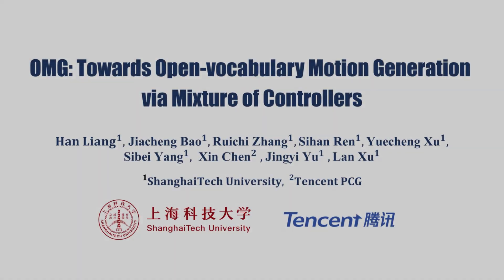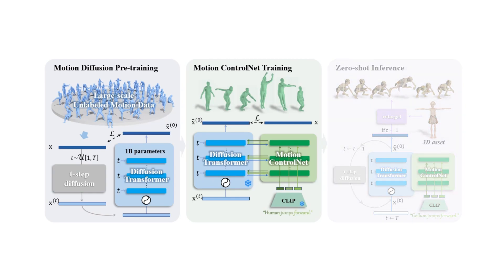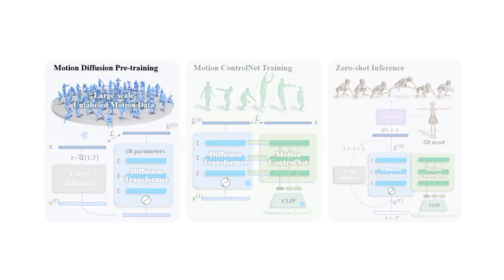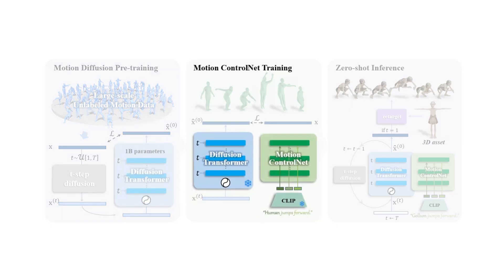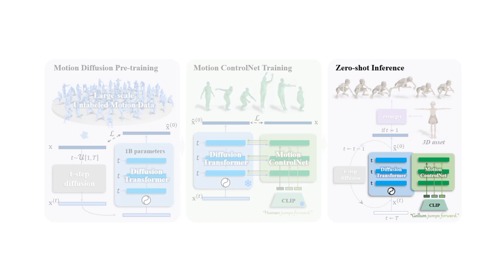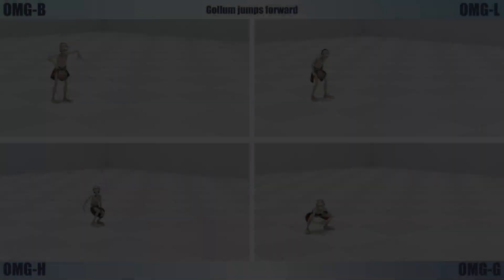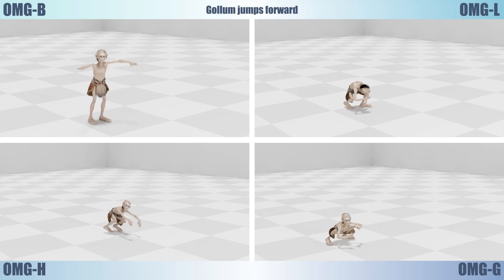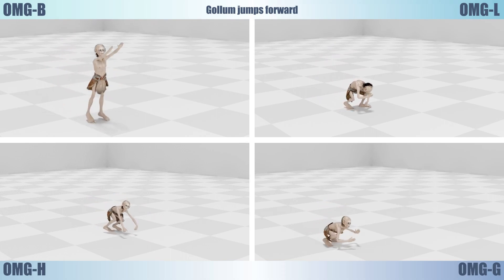[CVPR2024] OMG: Towards Open-vocabulary Motion Generation via Mixture of Controllers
We have recently seen tremendous progress in realistic text-to-motion generation. Yet, the existing methods often fail or produce implausible motions with unseen text inputs, which limits the applications. In this paper, we present OMG, a novel framework, which enables compelling motion generation from zero-shot open-vocabulary text prompts. Our key idea is to carefully tailor the pretrain-then-finetune paradigm into the text-to-motion generation. At the pre-training stage, our model improves the generation ability by learning the rich out-of-domain inherent motion traits. To this end, we scale up a large unconditional diffusion model up to 1B parameters, to utilize the massive unlabeled motion data up to over 20M motion instances. At the subsequent fine-tuning stage, we introduce motion ControlNet, which incorporates text prompts as conditioning information, through a trainable copy of the pre-trained model and the proposed novel Mixture-of-Controllers (MoC) block. MoC block adaptively recognizes various ranges of the sub-motions with a cross-attention mechanism and processes them separately with the text token-specific experts. Such a design effectively aligns the CLIP token embeddings of text prompts to various ranges of compact and expressive motion features. Extensive experiments demonstrate that our OMG achieves significant improvements over the state-of-the-art methods on zero-shot text-to-motion generation.

Han Liang, Jiacheng Bao, Ruichi Zhang, Sihan Ren, Yuecheng Xu, Sibei Yang, Xin Chen, Jingyi Yu, Lan Xu,
OMG: Towards Open-vocabulary Motion Generation via Mixture of Controllers